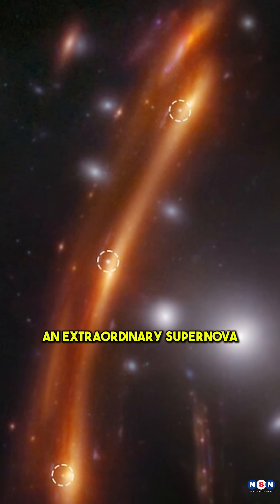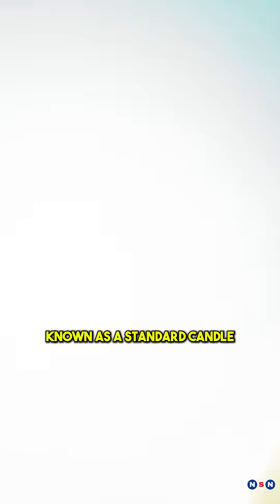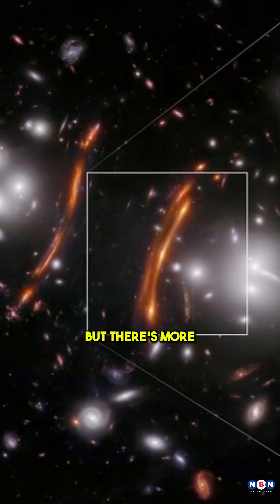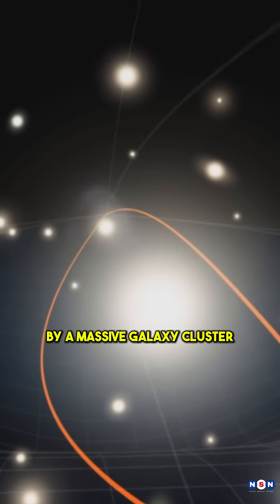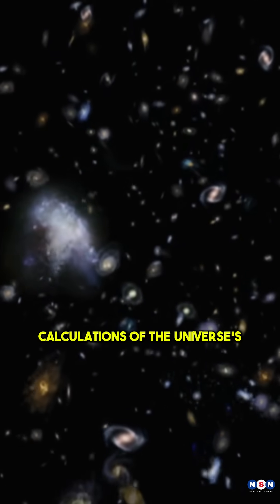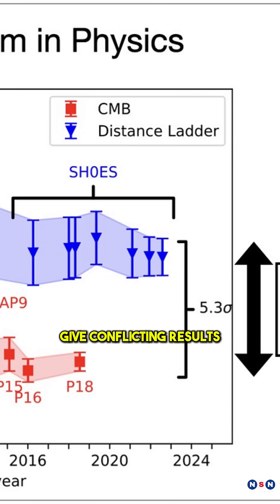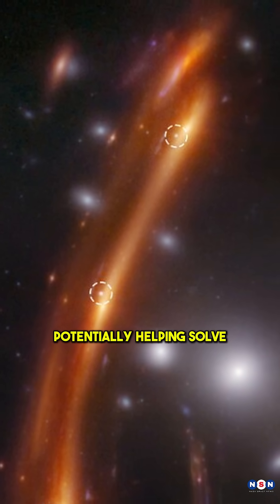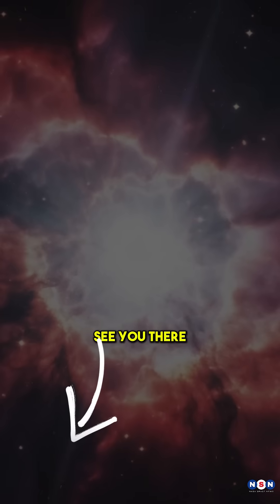Breakthrough: NASA's Webb Discovers Gravitationally Lensed Supernova That Solves the Hubble Tension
NASA’s James Webb Space Telescope captured Supernova H0pe, a gravitationally lensed Type Ia supernova. This discovery helps refine measurements of the universe’s expansion rate and offers new insights into the ongoing debate about the Hubble tension. Watch to learn more about how this supernova could reshape our understanding of the cosmos!